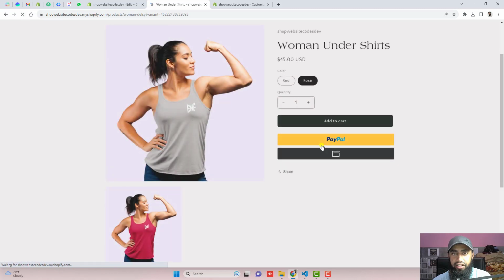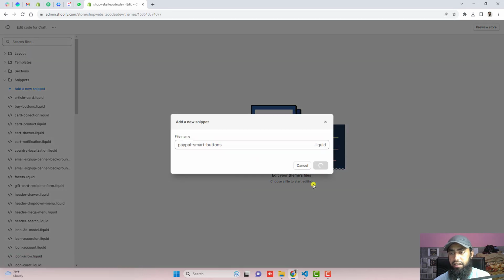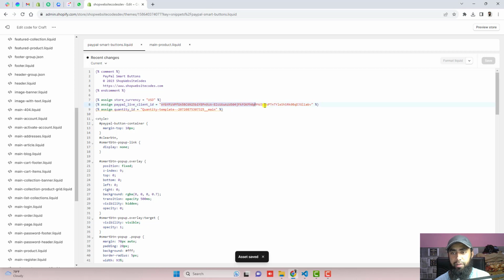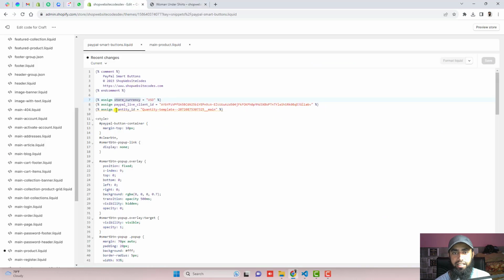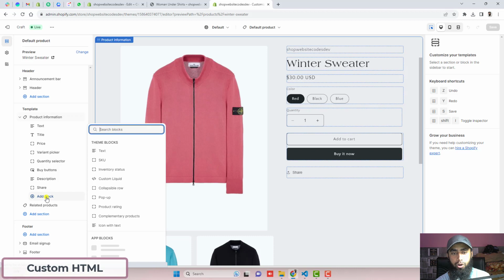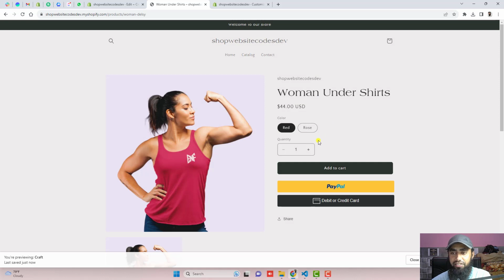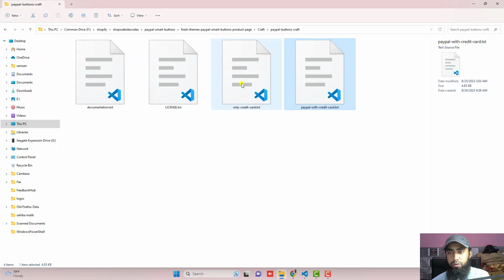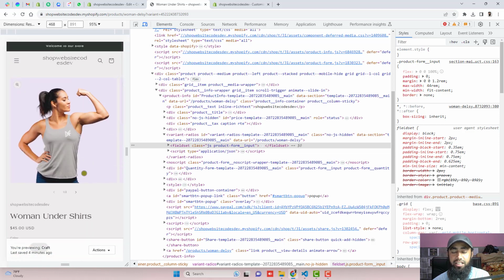Craft Theme - How to add PayPal Credit & Debit Card Smart buttons in Shopify Product Page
Learn how to quickly add paypal smart buttons on your shopify store with Craft theme installed. Just copy and paste the code and you will do the integration by your own without any coding knowledge.

👋Skype: mohdramzaan112